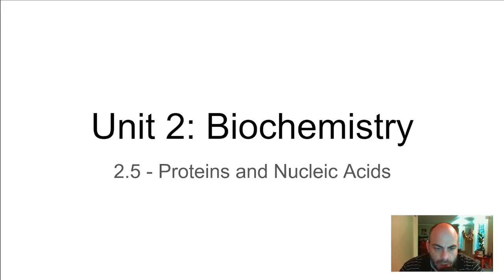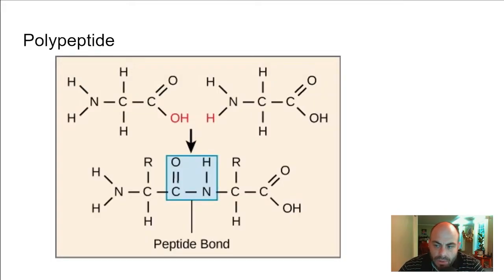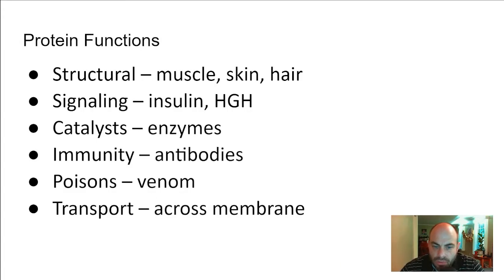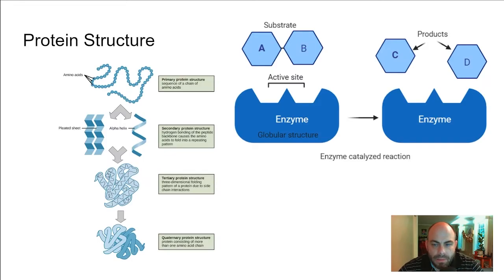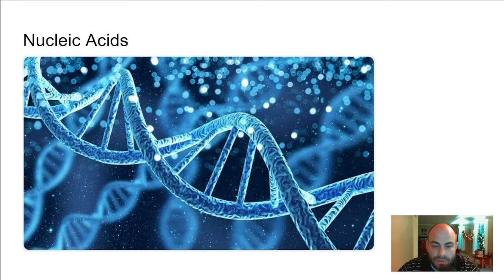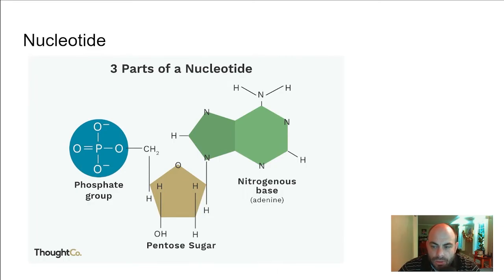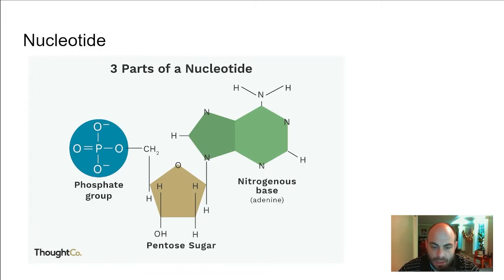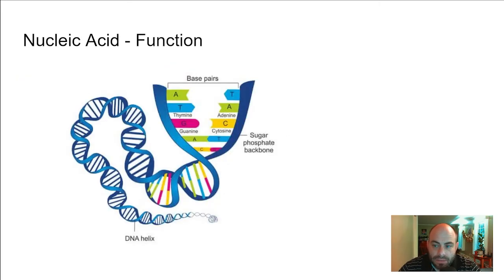Honors Biology Unit 2 - 2.5 Proteins and Nucleic Acids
This video provides an overview of proteins and nucleic acids, essential components of living organisms. It covers their structures, functions, and significance in various biological processes.